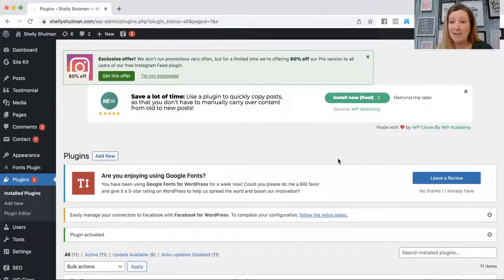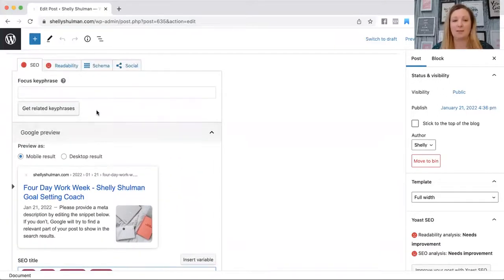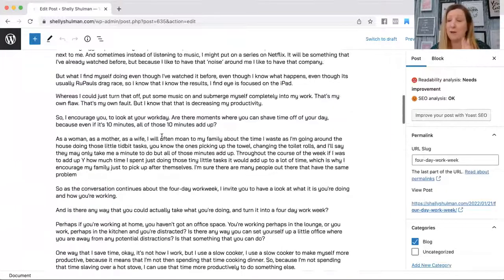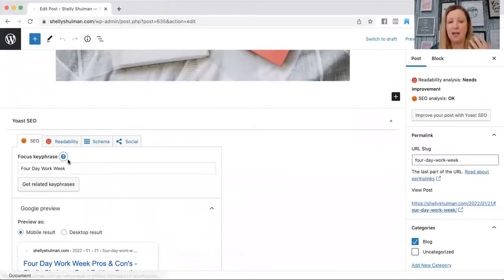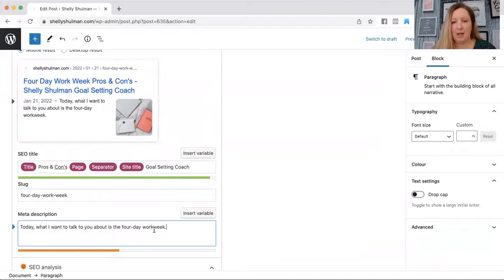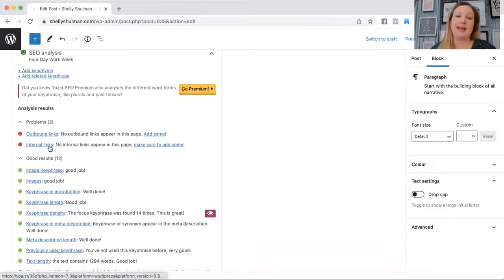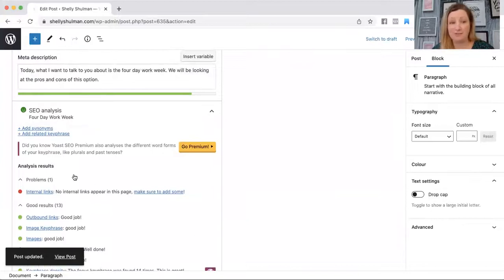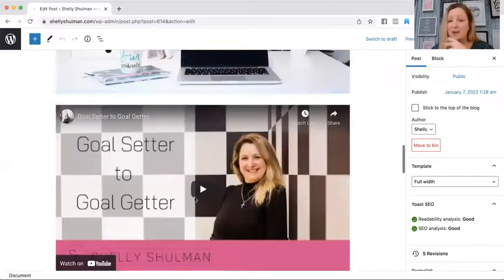WordPress SEO Strategy That Gets Results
In this video I will show you how to do the SEO on your Wordpress site so you can increase your websites visibility.